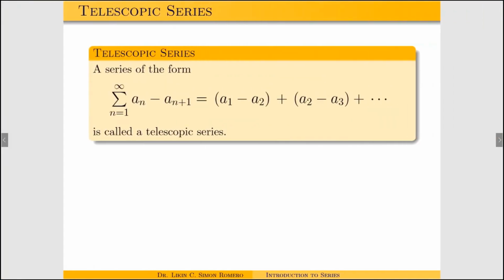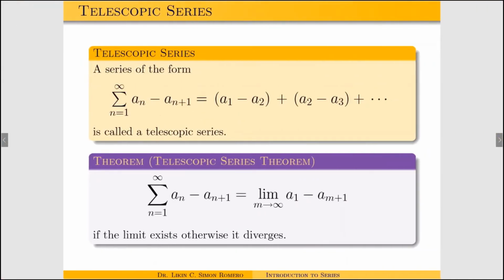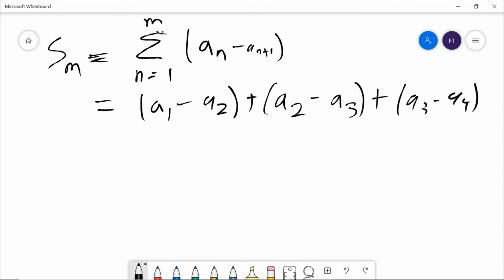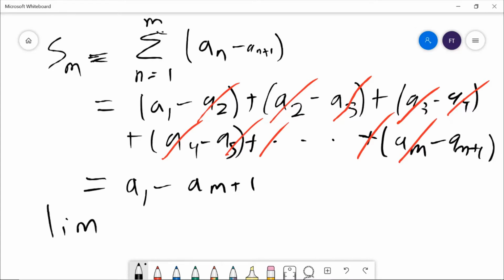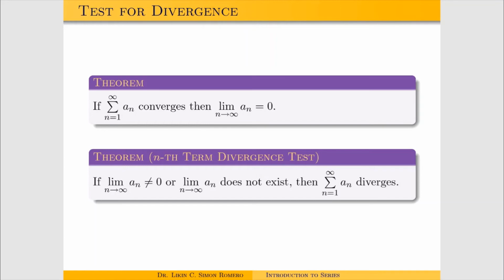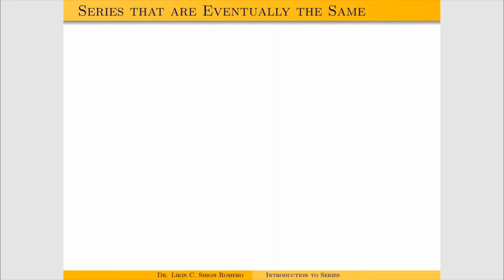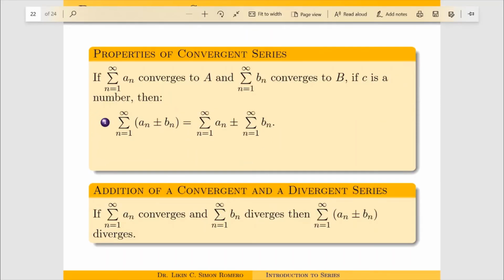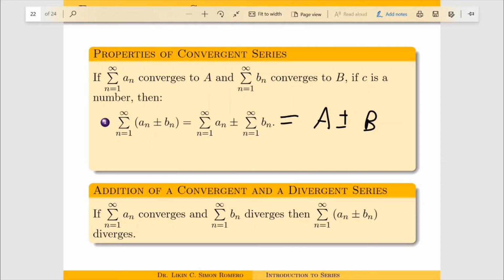2.2 Introduction to Series (part 5)